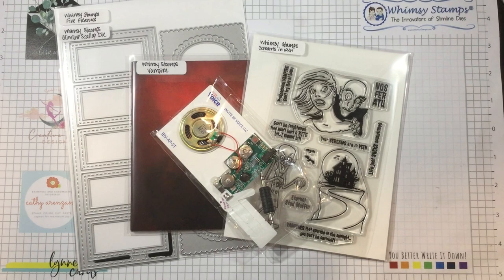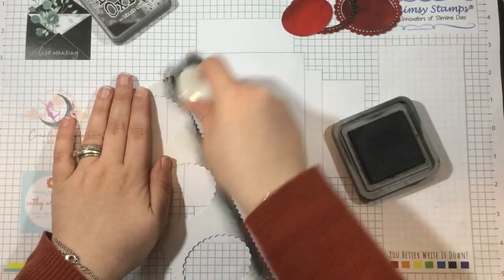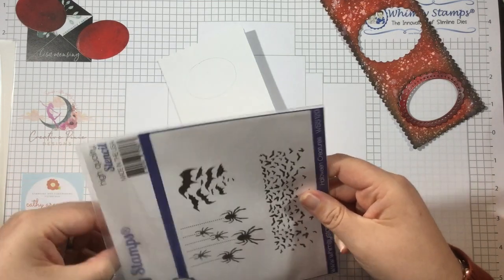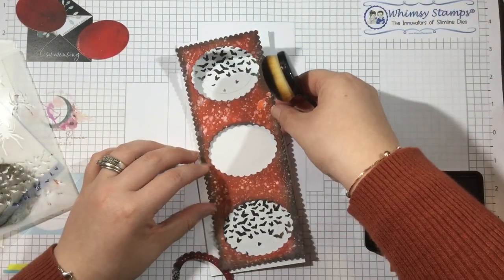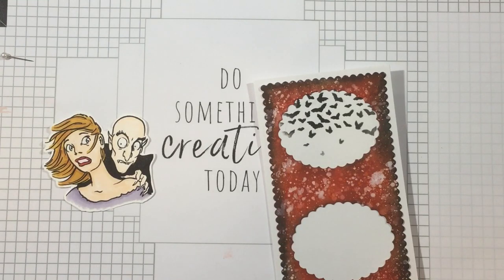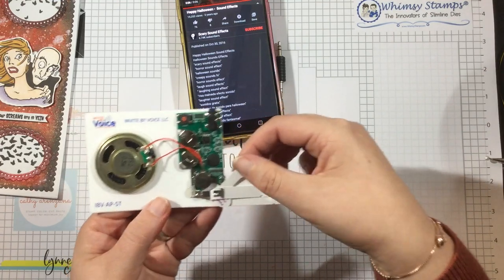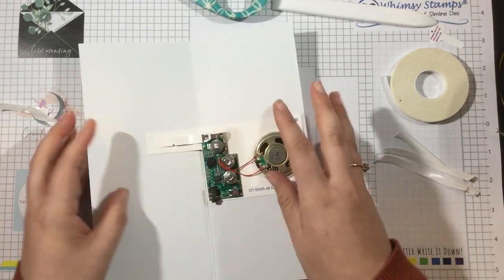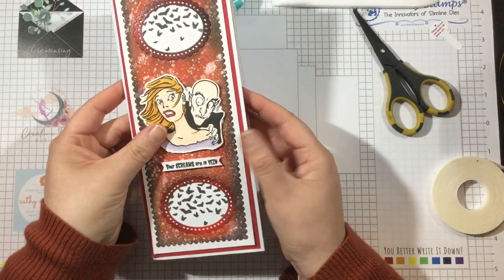Sounds of Halloween Video Hop | Slimline Screams in Vein Card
WINNER: CHRISTINA L.

Welcome to the Sounds of Halloween Internal Video Hop! We are hoping to increase the watch time on the Whimsy Stamps Channel while providing you with a little Halloween inspiration with the EZ Sound Module from Invite by Voice Sound. So be sure to hop along the four videos leaving a comment on each video ( just look for the matching thumbnail! ) for a chance to win a fun prize pack. We will do a random draw from all the comments left and one lucky winner will receive a $20 GC to the Whimsy Stamps Store and one EZ Sound Module. The winner will be listed in the description box below.

Products Used -

Slide Tongue EZ Sound Module

*This contest ends on Wednesday, September 23rd, 2020 at 11:59pm ET, and the winners will be announced September 24th, 2020 in the description box above, so be sure to check back!
*The winner is chosen at random via a YouTube Random Comment picker from all of the qualifying comments left during the Whimsy Stamps Sounds of Halloween Video Hop beginning September 20th, 2020 and ending on September 23rd, 2020  at 11:59pm ET.